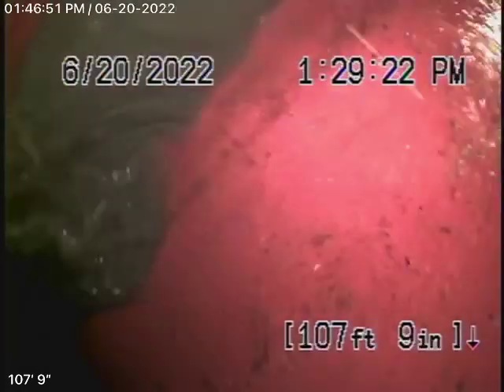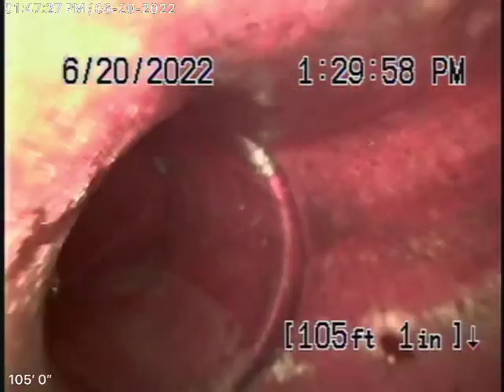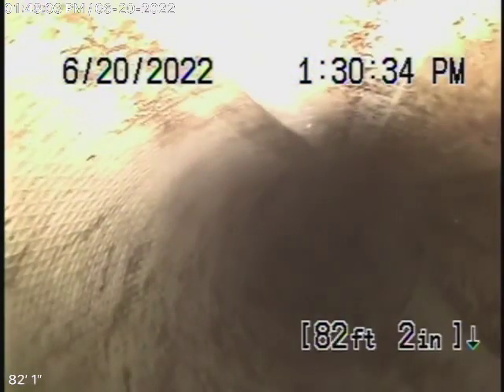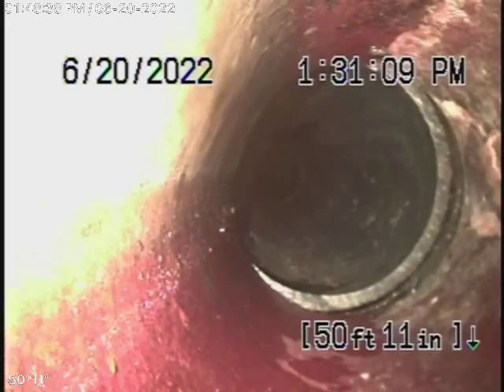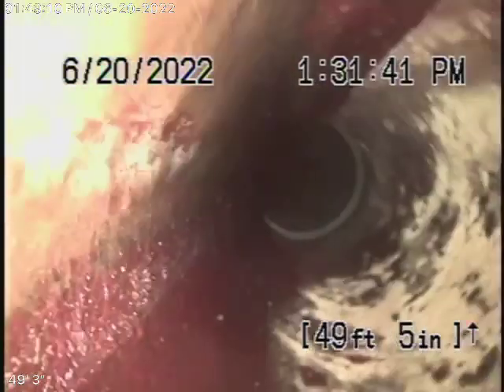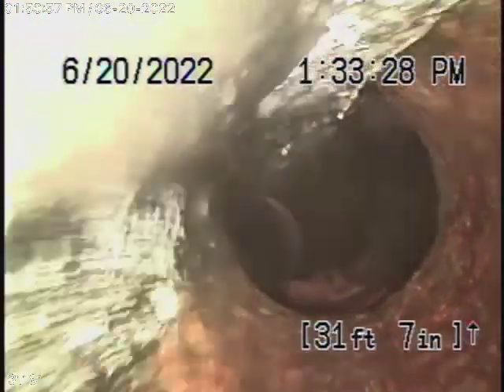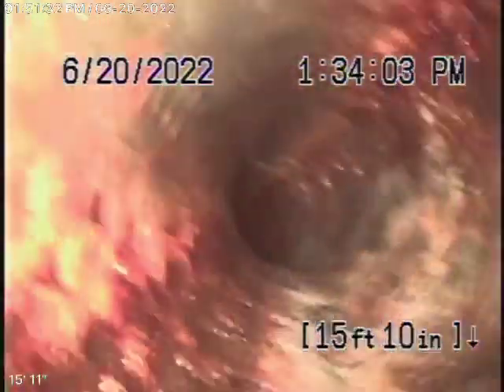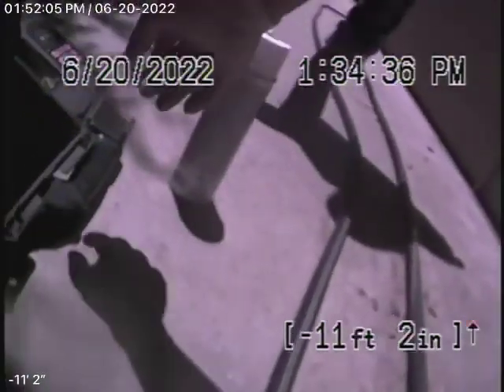5327 Tyrone Ave